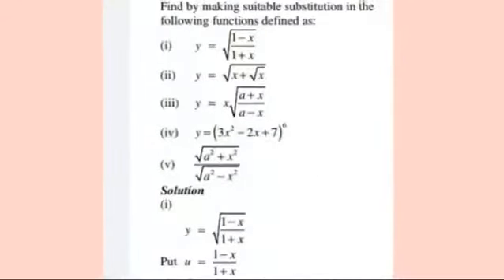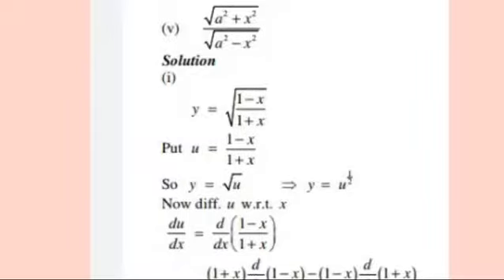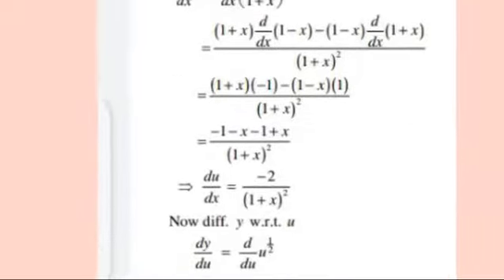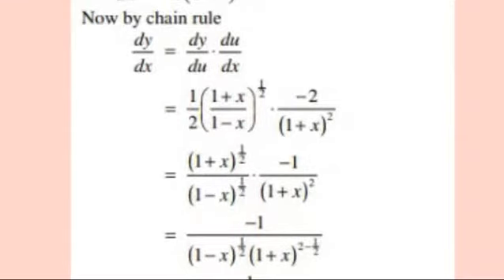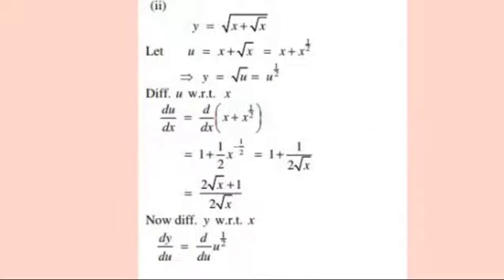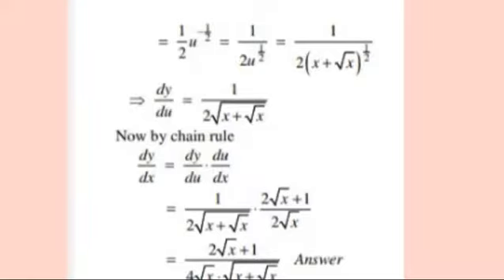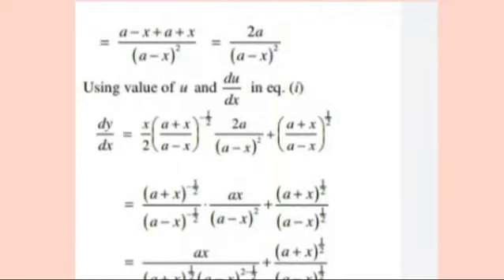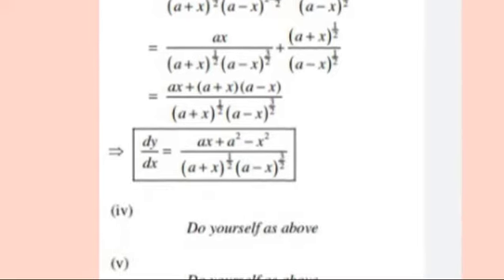Xll MATHS|LECTURE#15|CHAPTER#02| EXERCISE#2.4 Q#01 complete